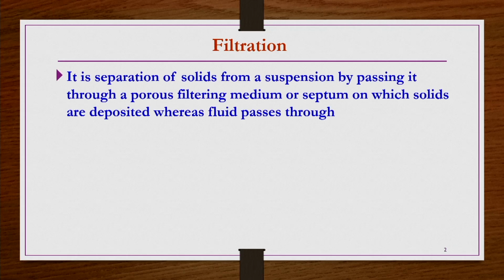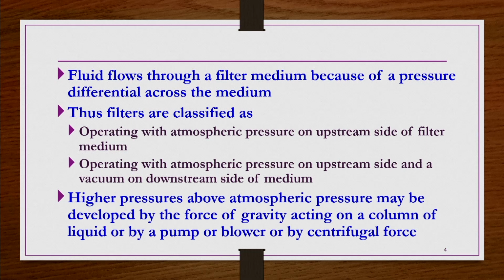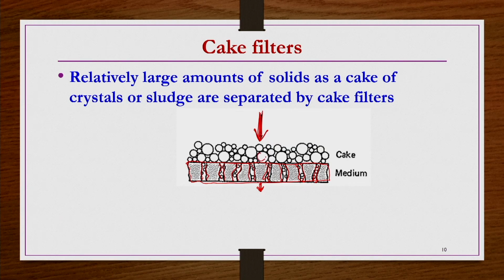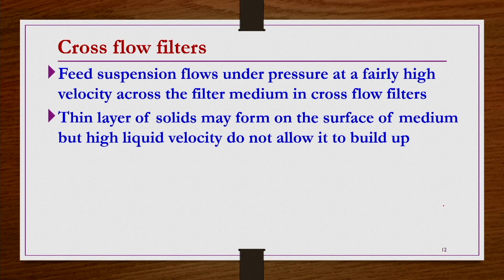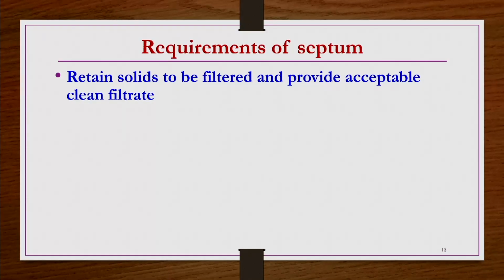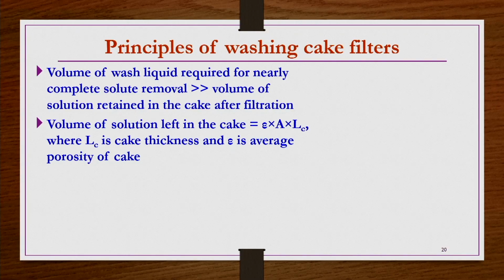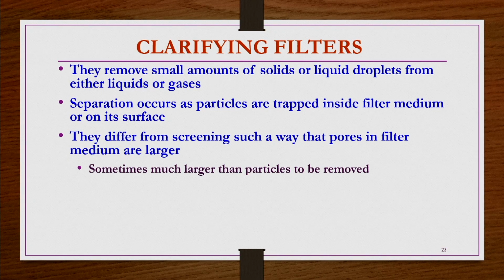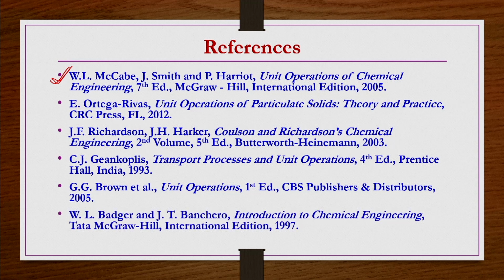Filtration swayamprabha ch33sp